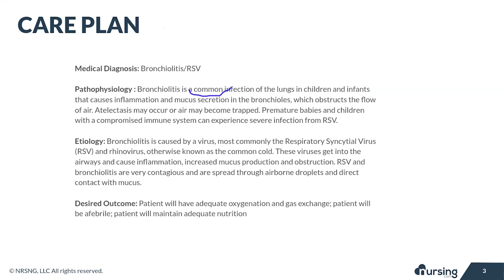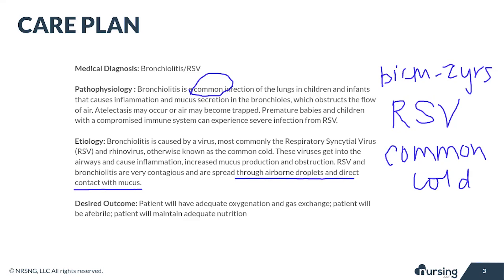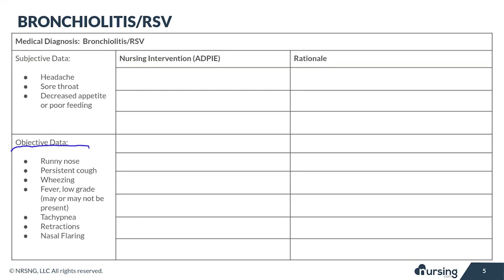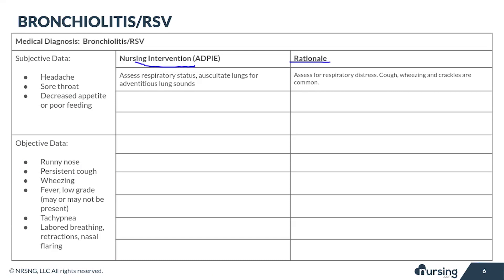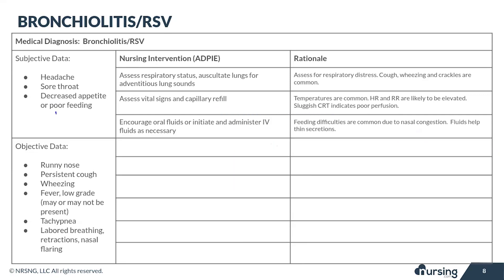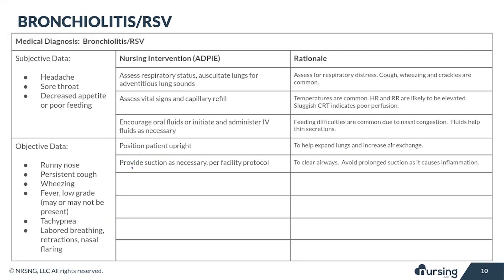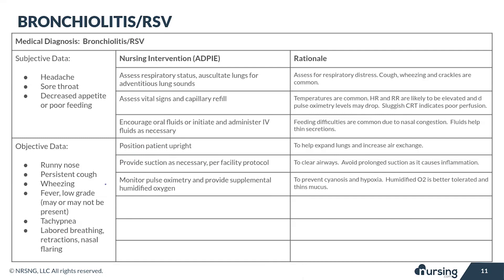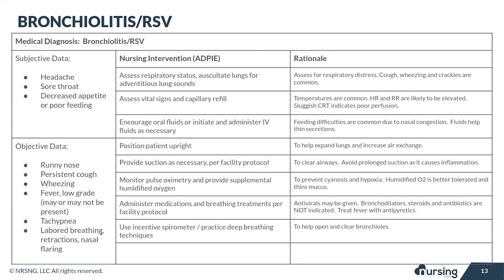How to Diagnose Bronchiolitis or Respiratory Syncytial Virus (RSV).. Nursing Care Plan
Diagnose Bronchiolitis or Respiratory Syncytial Virus (RSV)

Pathophysiology
Bronchiolitis is a common infection of the lungs in children and infants that causes inflammation and mucus secretion in the bronchioles, which obstructs the flow of air. Atelectasis may occur or air may become trapped. Breastfed infants receive antibodies from the mother in the colostrum that help reduce the likelihood of developing bronchiolitis. Respiratory syncytial virus (RSV) is a common respiratory virus that causes cold-like symptoms in children and is the most common cause of bronchiolitis in infants. Premature babies and children with a compromised immune system can experience severe infection from RSV.

Etiology
Bronchiolitis is caused by a virus, most commonly the Respiratory Syncytial Virus (RSV) and rhinovirus, otherwise known as the common cold. These viruses get into the airways and cause inflammation, increased mucus production and obstruction. RSV and bronchiolitis are very contagious and are spread through airborne droplets and direct contact with mucus.

Desired Outcome
Patient will have adequate oxygenation and gas exchange; patient will be afebrile; patient will maintain adequate nutrition